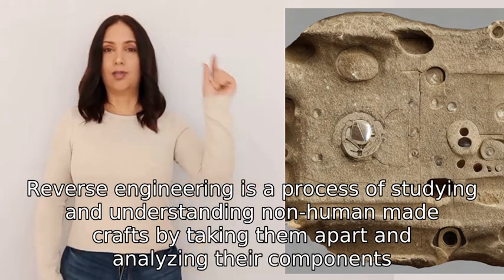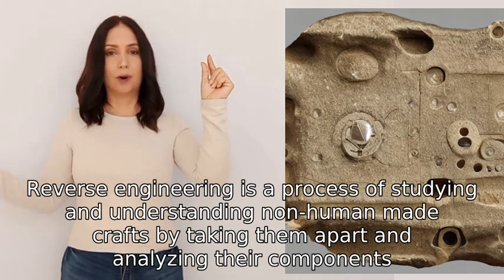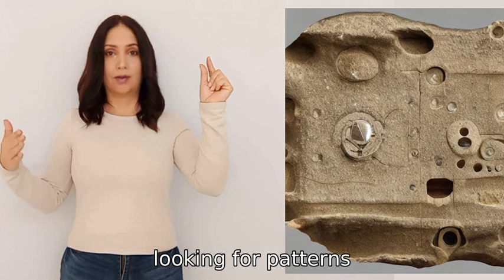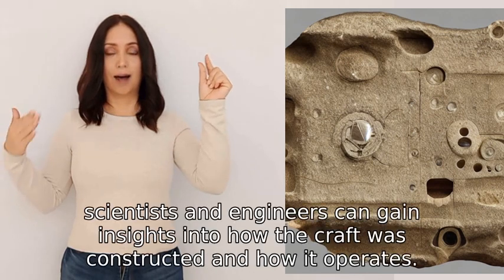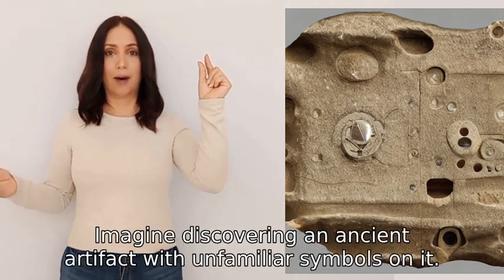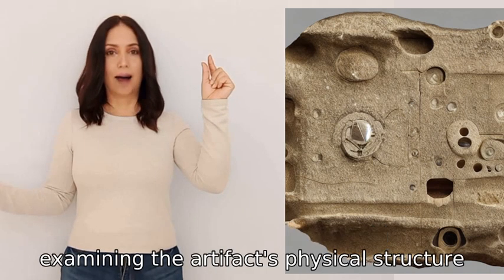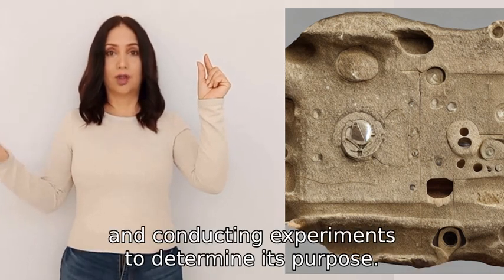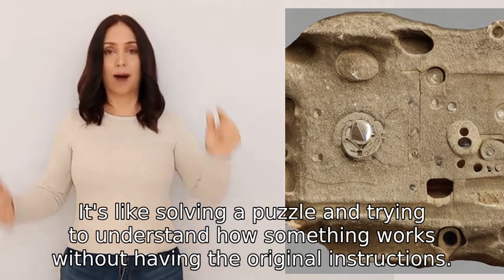Can you let me know about reverse engineering of non human made crafts?